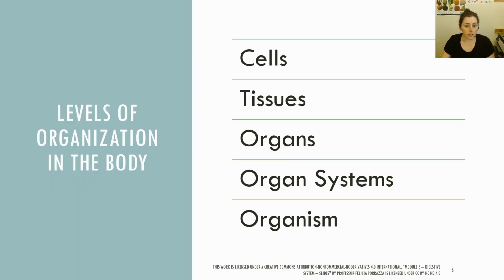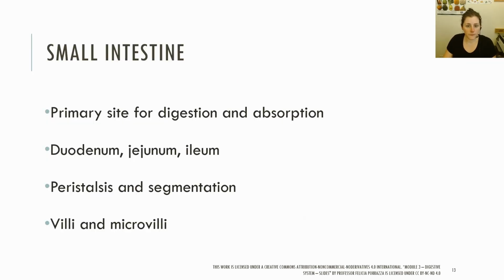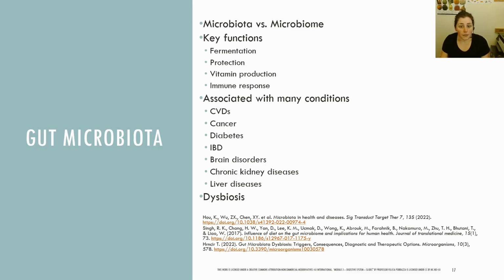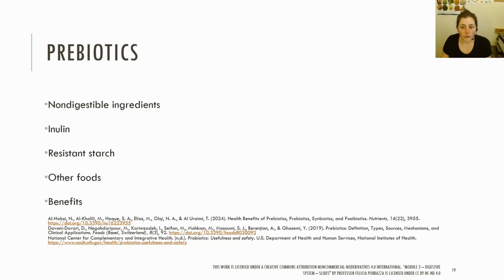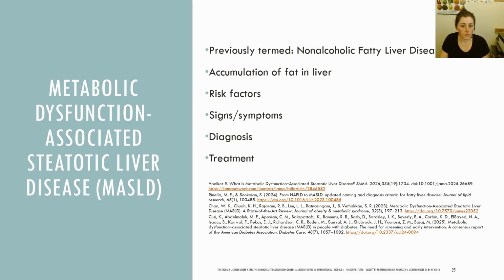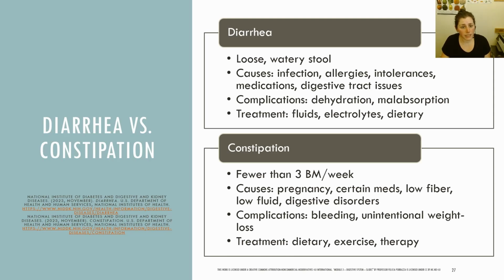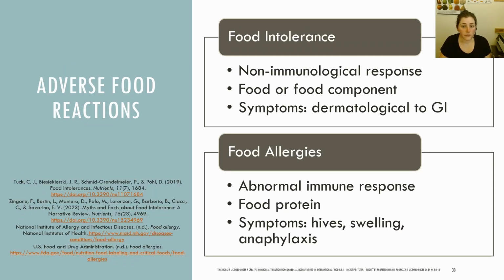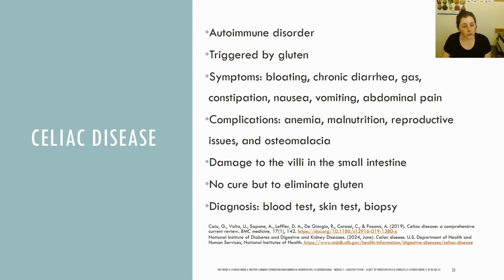Digestion and Related Digestive Conditions Lecture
Lecture video covering an overview of digestion and related conditions, including intolerances, GERD, IBS, and IBD.